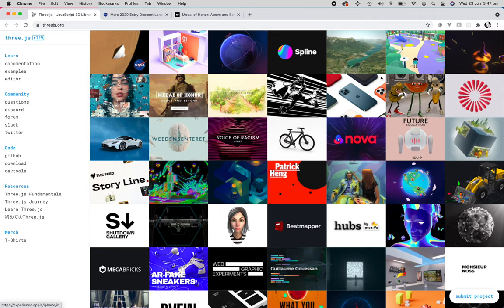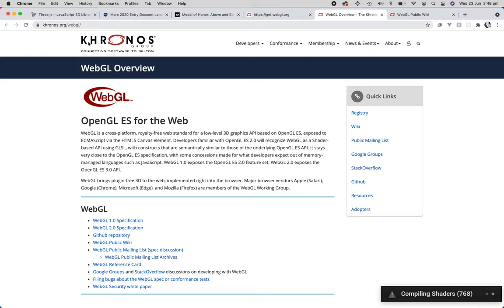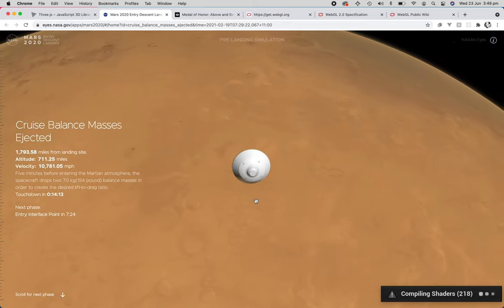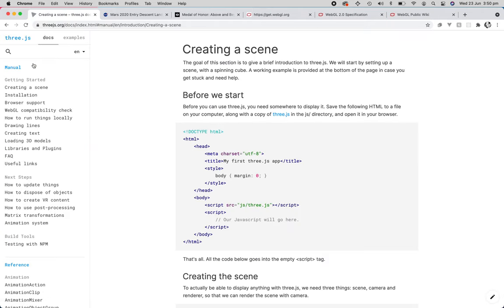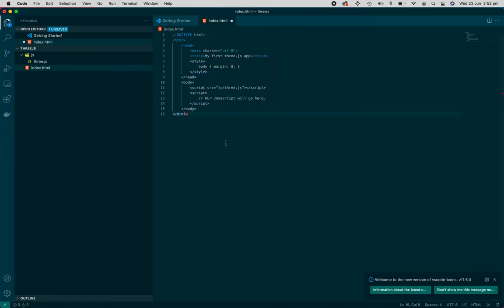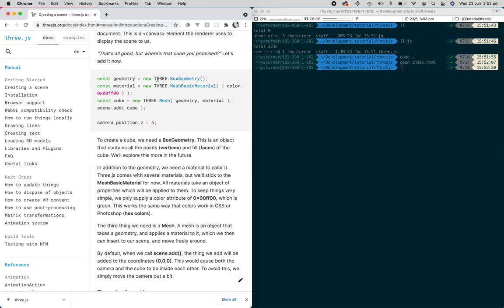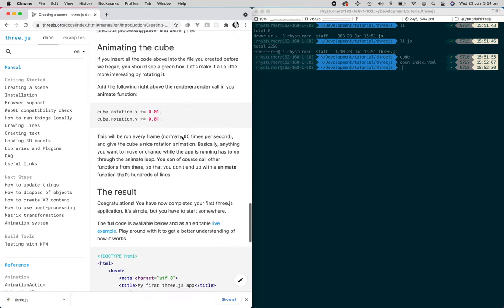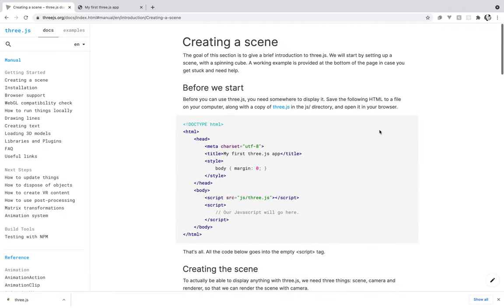ThreeJS Up And Running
A quick tutorial on how to get up and running in ThreeJS